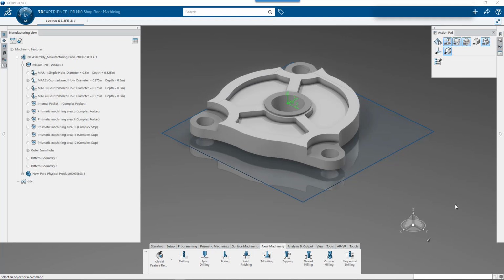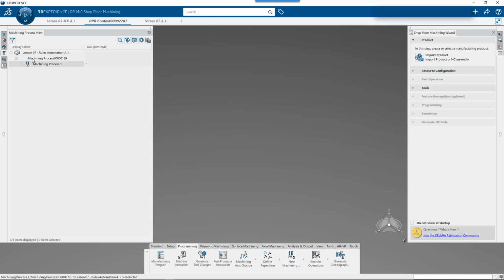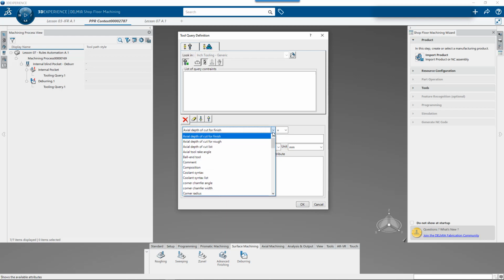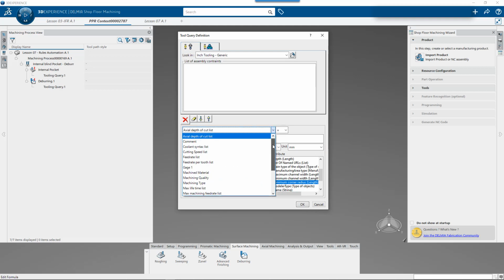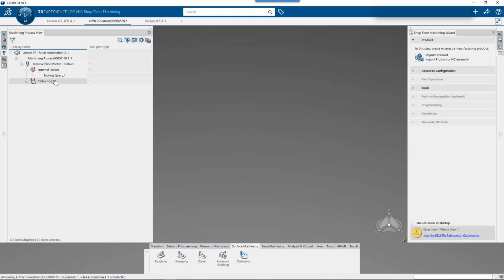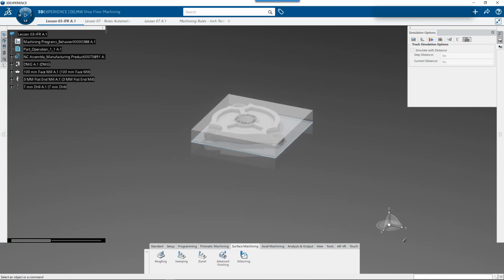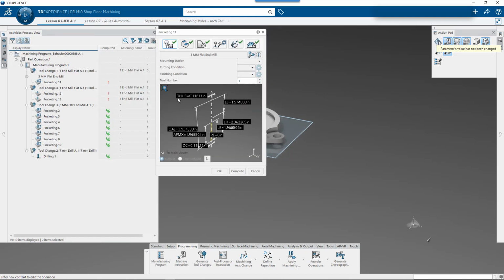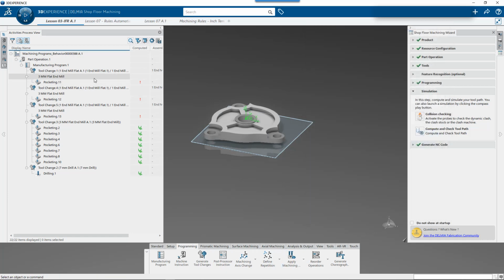DELMIA Foundations Lesson 07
Lesson 07 covers the basics of automation and rules capabilities within DELMIA Shop Floor Programmer